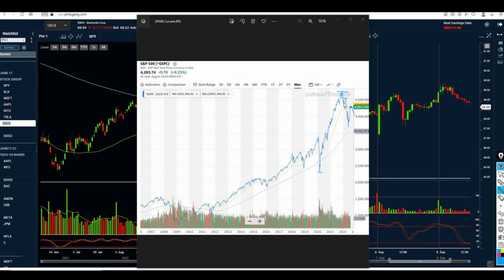The Importance Of Volume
Phil Grande discusses the market and why volume is so important when making trading decisions.

Phil's Gang is an innovative service that provides stock market investing education information in financial markets. Our members are taught with core essential strategies when it comes to investing by using stock charts. Our service is designed for students of all experience levels who are serious about enhancing their own investing performance.